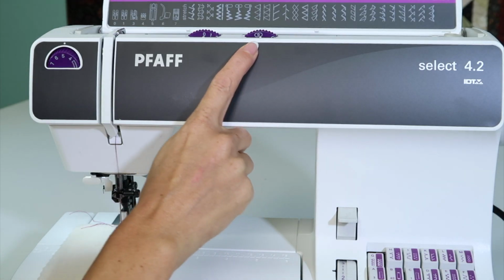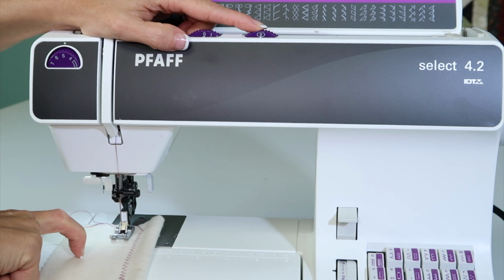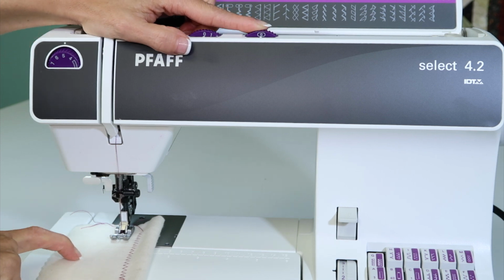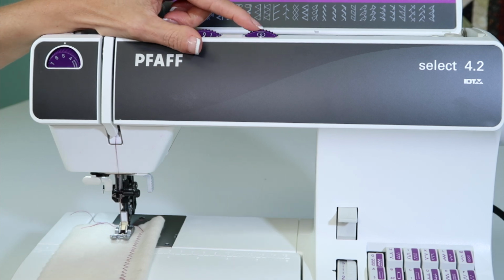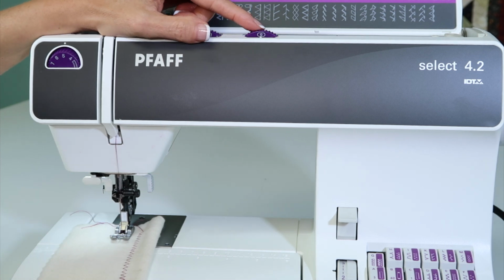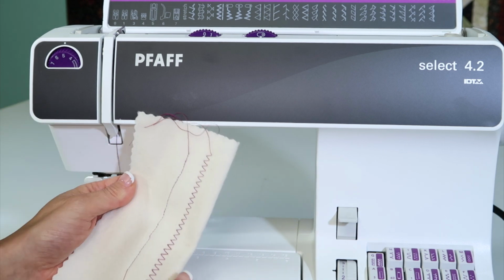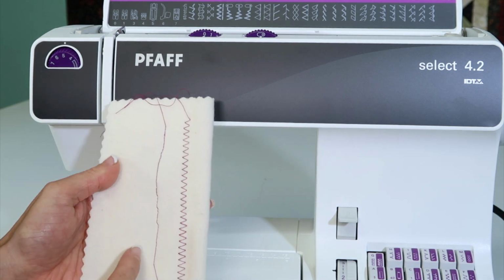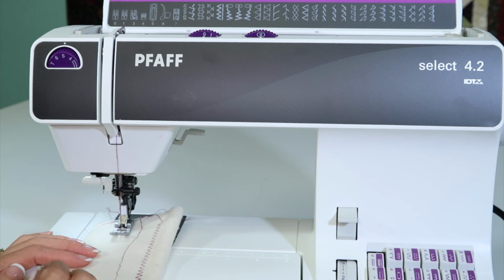Pfaff Select 4.2 21 Needle Positions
Learn how select and change needle positions on the Pfaff Select 4.2 sewing machine. This machine is very similar to the Pfaff Select 3.2 sewing machine and the Pfaff Select 2.2. Check out all the free Pfaff Select 4.2 sewing machine tutorial videos at SewingMastery.com.